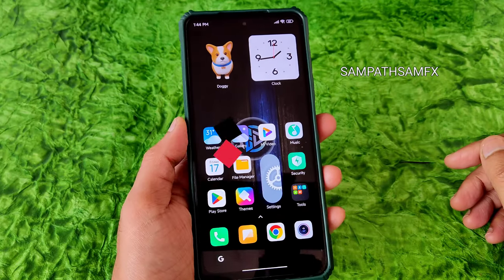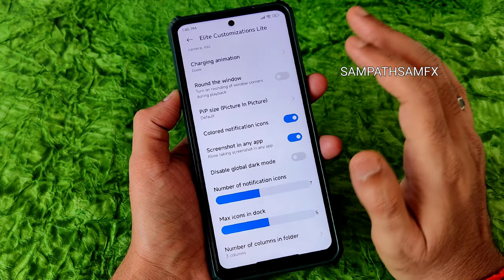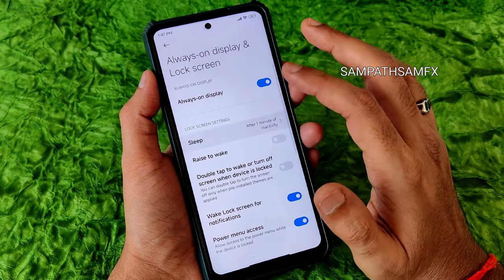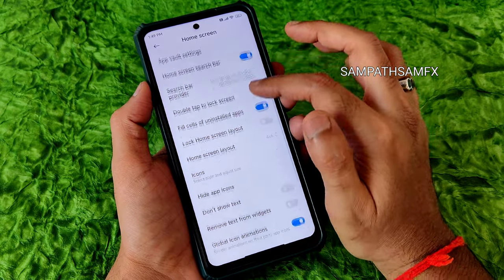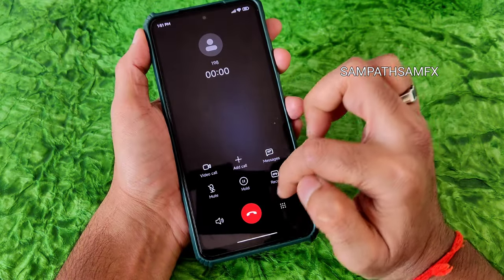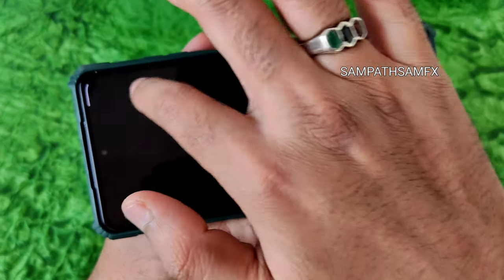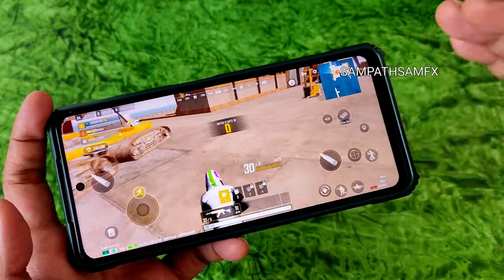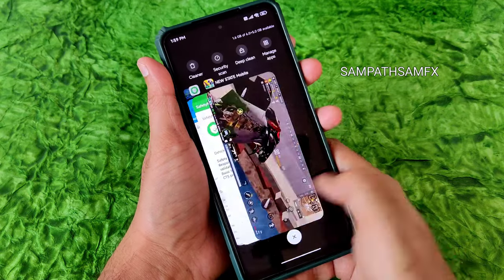High Performance MIUI Elite Rom Poco X3 NFC MIUI 14 Android 13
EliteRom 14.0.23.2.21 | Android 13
by HassanMirza01

Elite side Changes :
• Base updated to latest China DEV roms
• Fixed safetynet issue properly
• Unlimited Google Photos in ORIGINAL Quality
• Fixed call recordings for numbers starting with "+" or "*" were not found by app
• Fixed gap between icon rows was too big on MIUI Launcher
• Fixed battery health status was missing

Updated: 26/02/2023